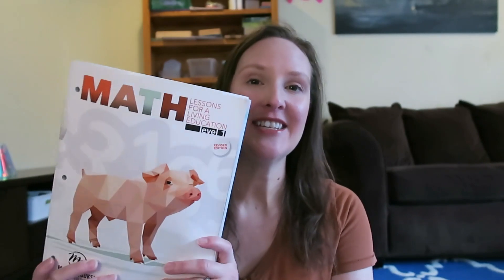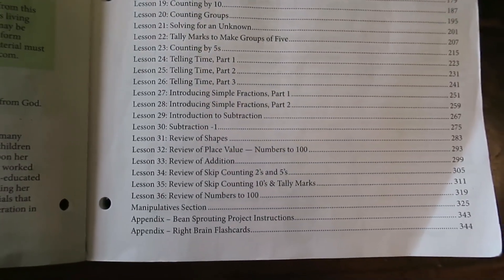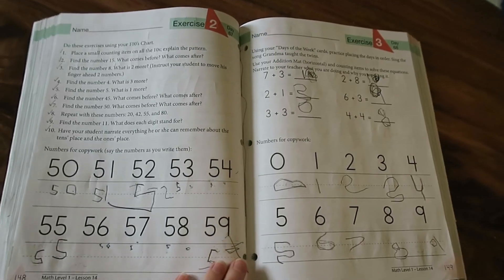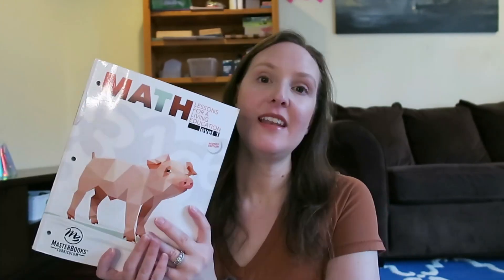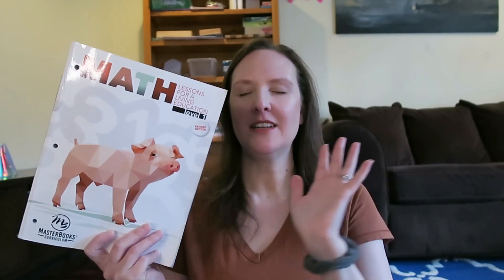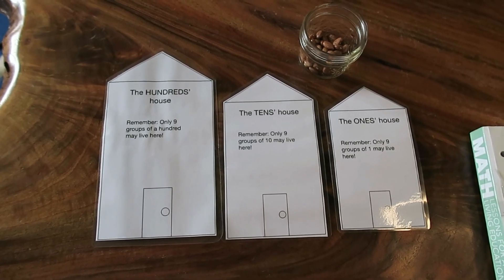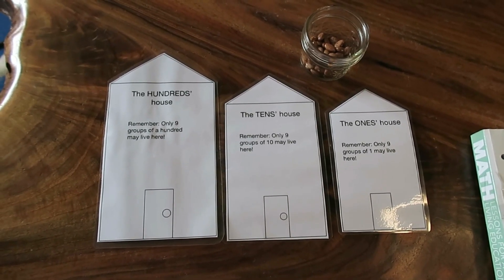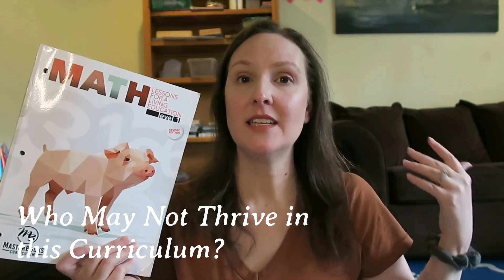Masterbooks Math Lessons for a Living Education Level 1 // Curriculum Review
Let's talk about Masterbooks Math Lessons for a Living Education Level 1! This was the math choice for my kindergartener at the start of the 2022 school year. How did we like it? Was it too gentle? What are the pros? Cons? I discuss all these, to help give you an informed decision as to if this is a good math choice for your kindergartener or 1st grader!

Masterbooks Math Lessons for a Living Education Level 1

🤍 This video is not sponsored and all opinions are my own.